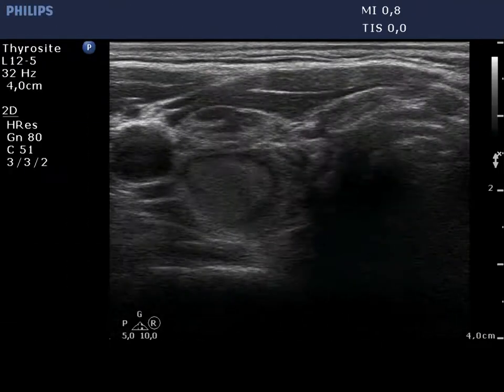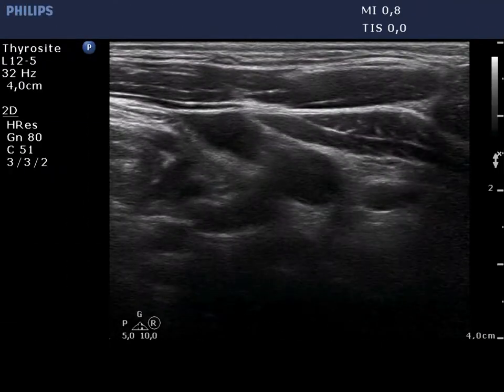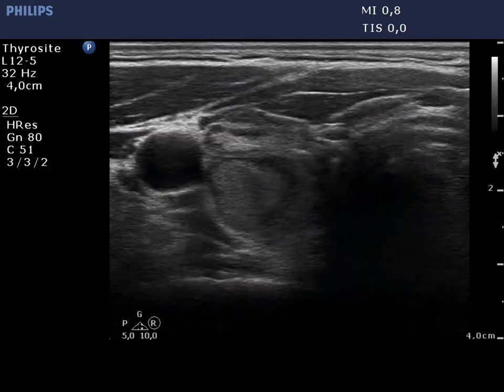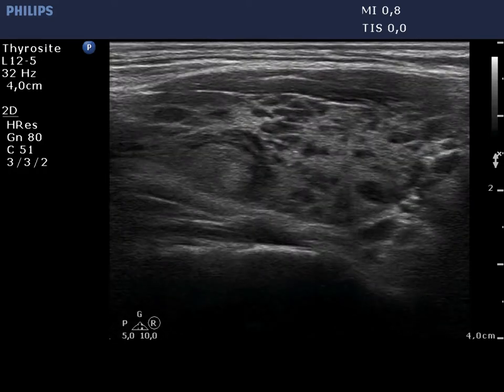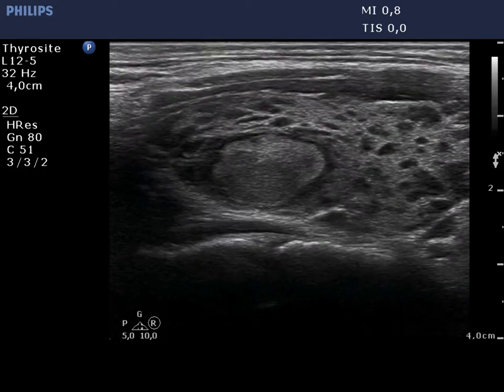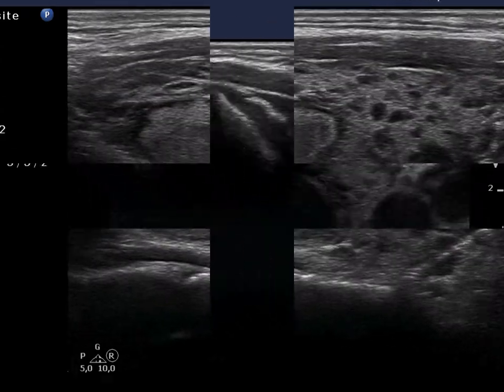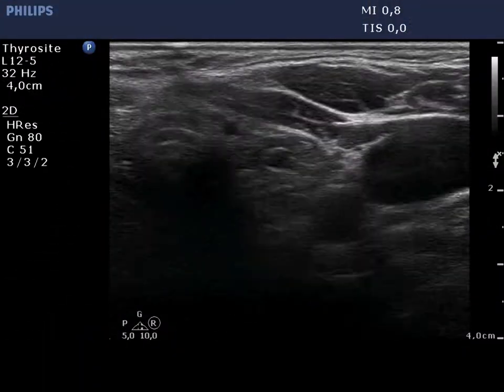Differentiation of thyroid lesions - Case 812